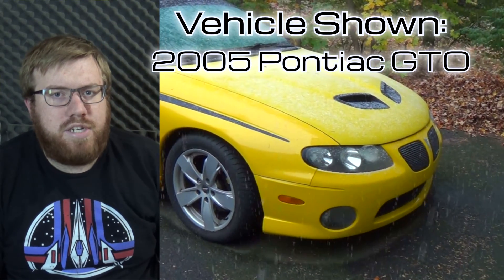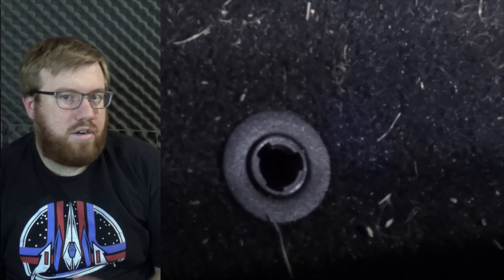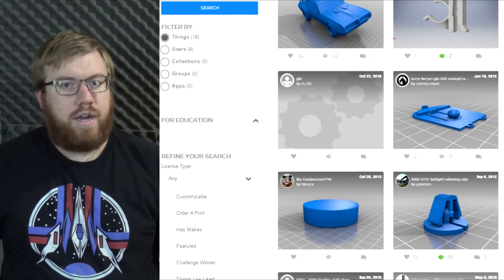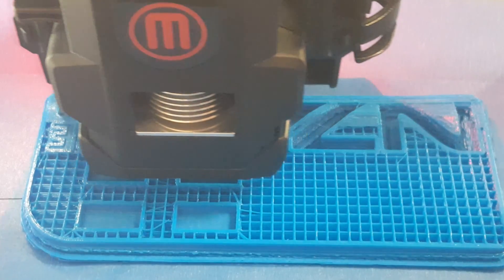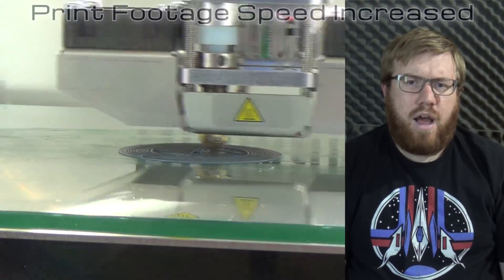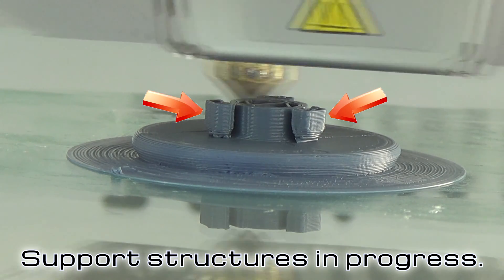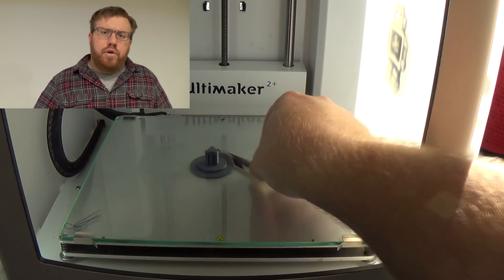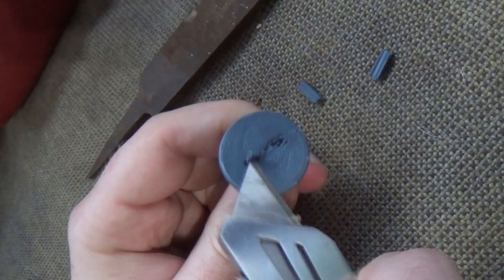3D Printed Auto Parts: A Shift Towards The Automotive Aftermarket Future? • Cars Simplified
- 3D printing has been around for a while, but hasn't seen a lot of use in the automotive world yet. This video discusses Steve's journey from problem to solution using a 3D printer, what further potential 3D printing has in the automotive industry, and the open-source potential of custom parts.

This video shows the game-changing ability of 3D printing to put the design control in the hands of the vehicle owner, but it only scratches the surface! In future videos, Cars Simplified will show you how to customize a part that has already been uploaded online, as well as how to create a part design from scratch!

The part focused on in this video is a floor mat pin from the 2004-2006 Pontiac GTO, which holds the floor mat carpet in place. The first example shown is a print of the original upload by Ozark on Thingiverse The second is a customized version designed by us, available

Fly by our Twitter page!
Follow us on Car Throttle!

Products shown:
Ultimaker 2.0+
MakerBot Replicator
Gray 1.75mm PLA Filament
Blue 3.0mm PLA Filament
Yellow 3.0mm PLA Filament
Auto Parts Store Needle Nose Pliers

Vehicles shown:
2005 Pontiac GTO
2012 Dodge Avenger

Special thanks to the Farmington Library (Connecticut) for allowing use of their Makerspace, and Harrison for the lesson in operating the MakerBot and the Ultimaker,